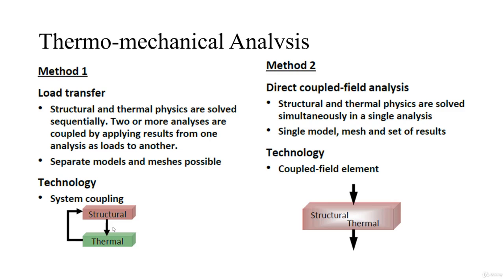(Ansys) Course 1: 14.001 Introduction to Thermo Structural Analysis Theory